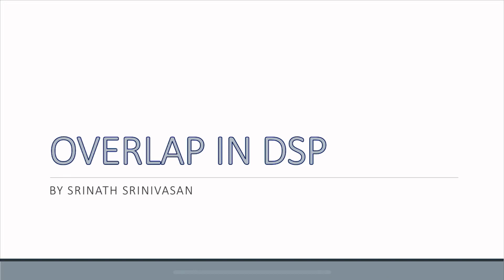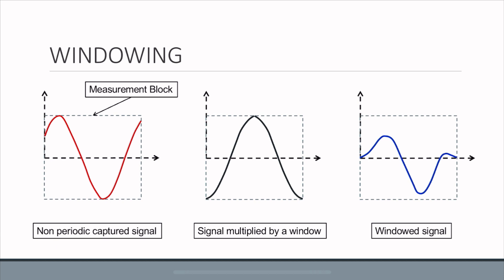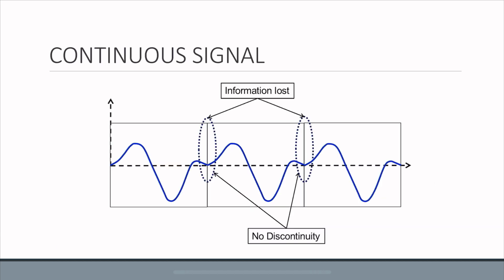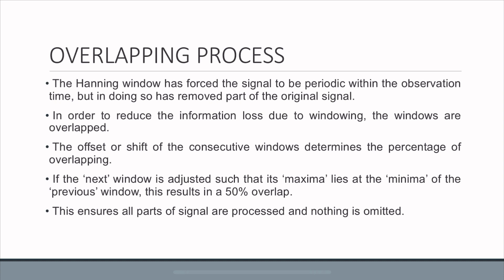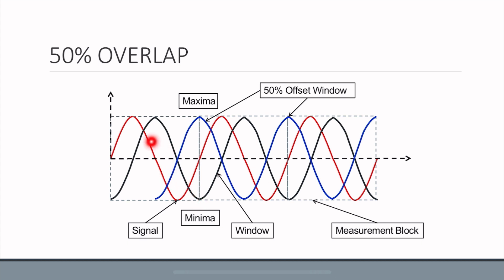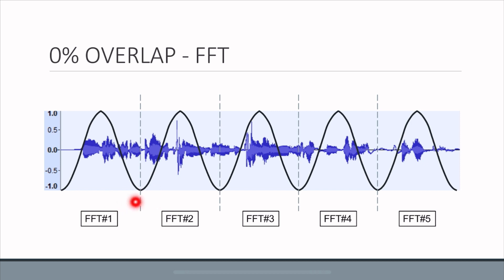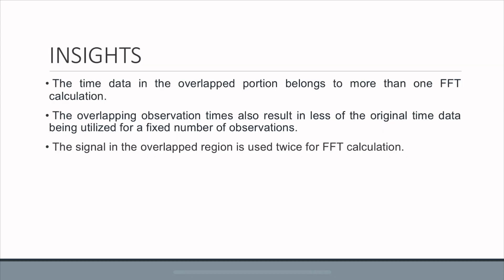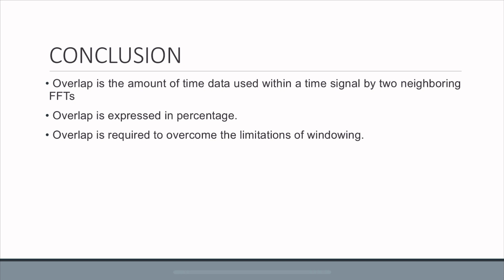Overlap in digital signal processing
Overlap is the amount of time data used within a time signal by two neighboring Fast Fourier Transforms (FFT). Overlap is expressed in percentage. While windowing a signal ensures that there is no spectral leakage, some amount of information is lost due to the windowing process. Overlapping is one way to overcome the limitations of windowing. Learn about the process of overlapping a time signal in this video.